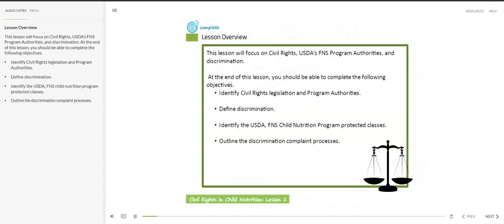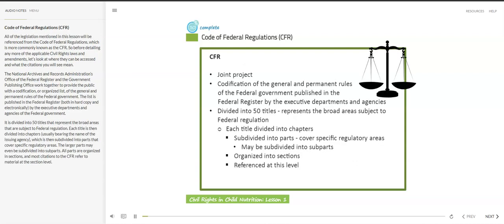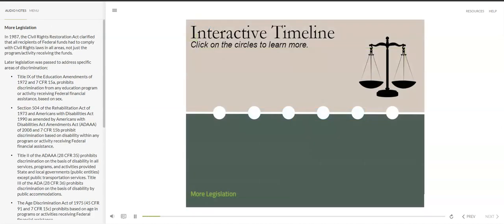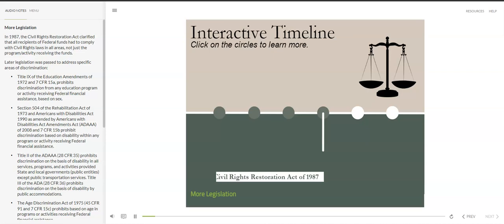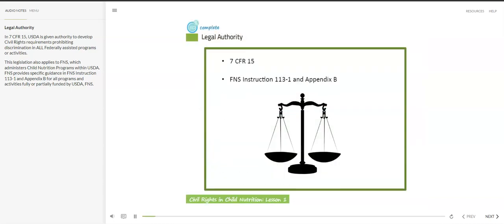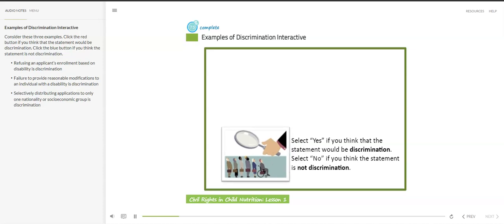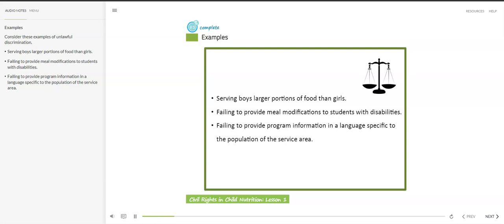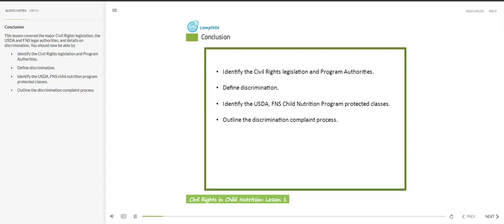Civil Rights Lesson 1